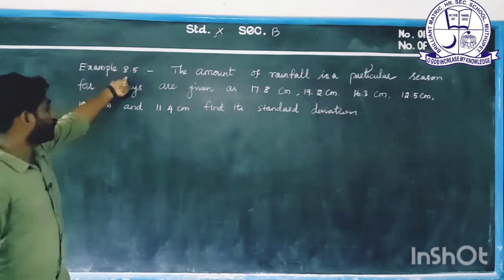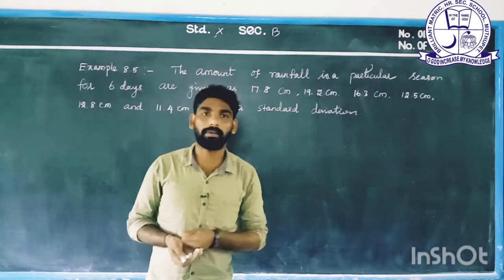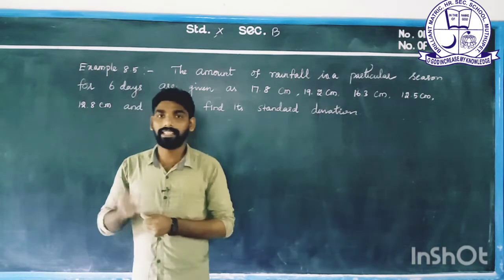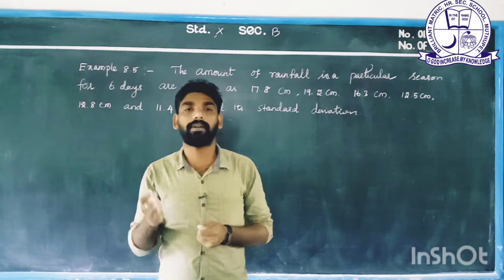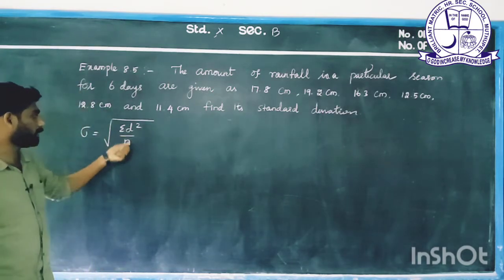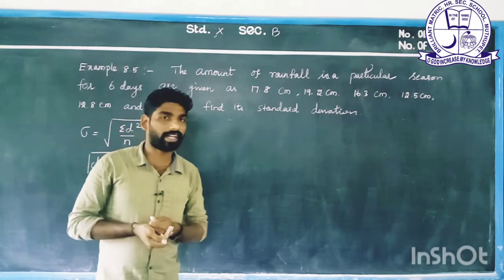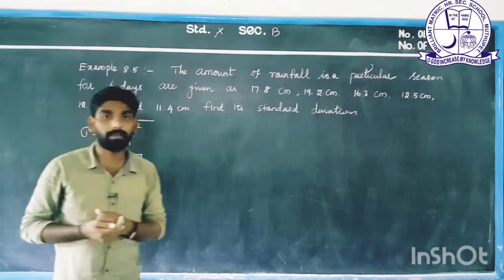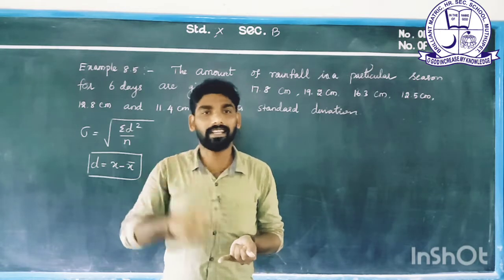CLASS : 10 | MATHEMATICS | EXAMPLE : 8.5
CLASS : 10 | MATHEMATICS | EXAMPLE : 8.5@MathGalaxy2025